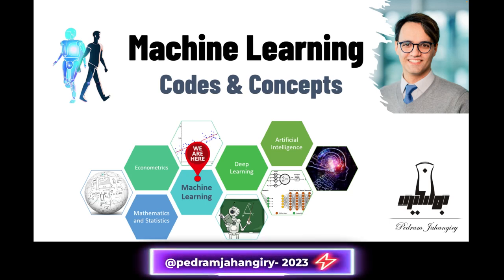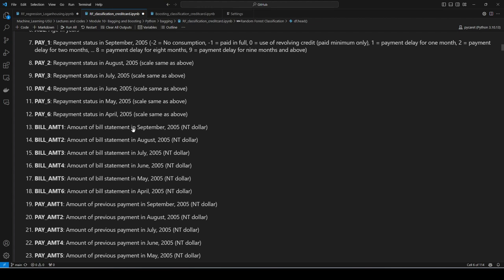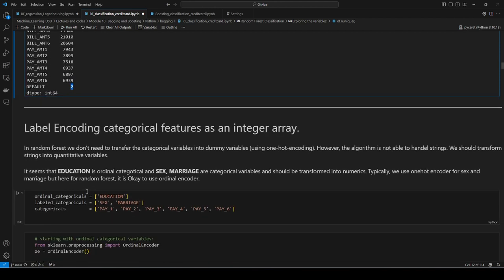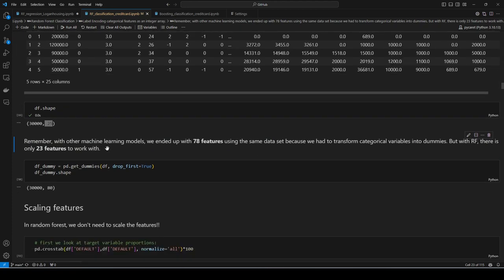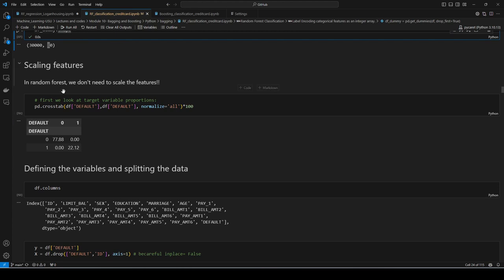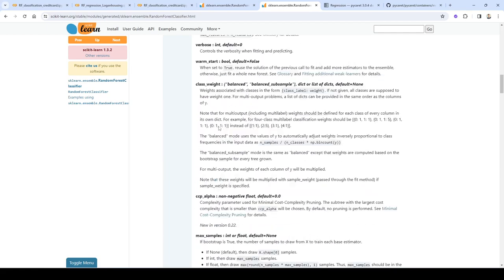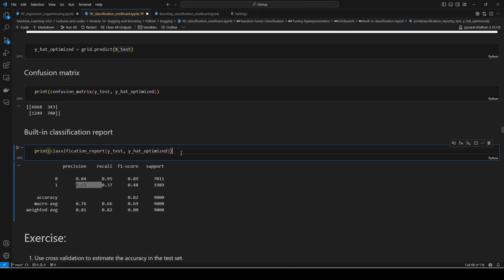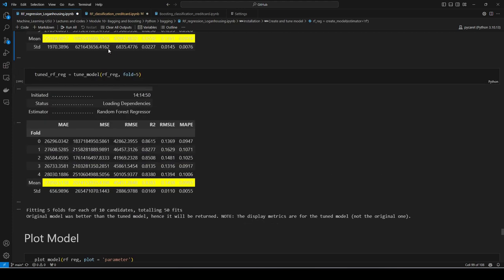Module 10- Python 2: Master Bagging & Random Forest CLASSIFICATION in Python with Sklearn & PyCaret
Instructor: Pedram Jahangiry

All of the slides and notebooks used in this series are available on my GitHub page, so you can follow along and experiment with the code on your own.

Lecture Outline:
0:00 where you can find the materials
1:27 preparing the dataset for credit card default prediction
12:45 Random forest with Scikit-Learn
18:14 Tuning hyper parameters (Grid search)
22:18 Dealing with imbalanced dataset
30:00 Feature importance in RF
32:01 Random forest with PyCaret